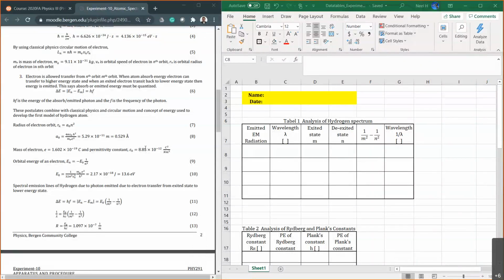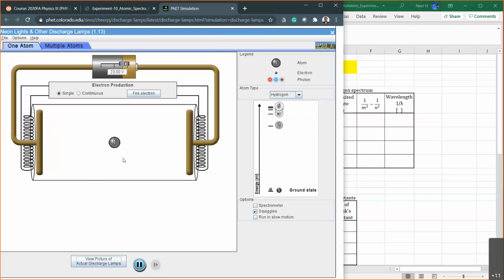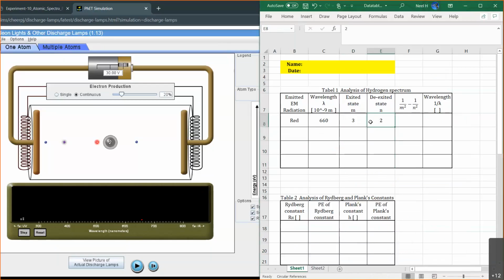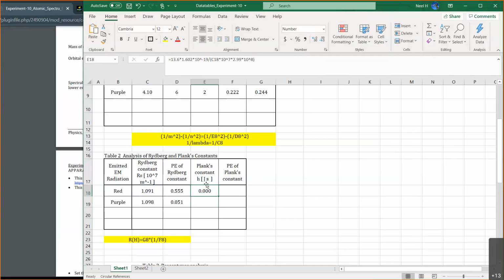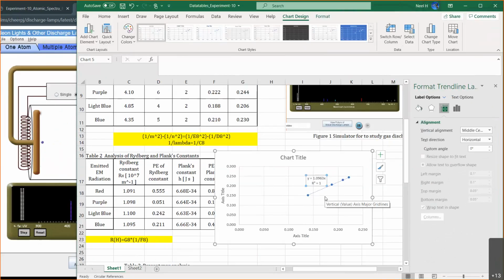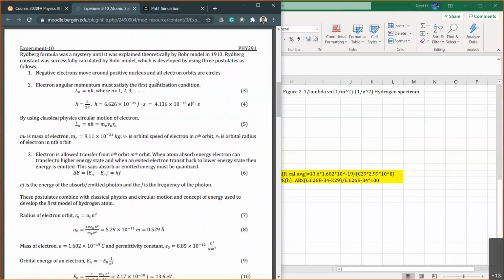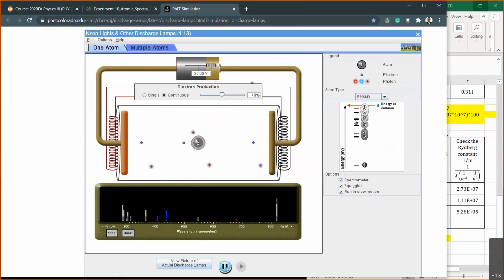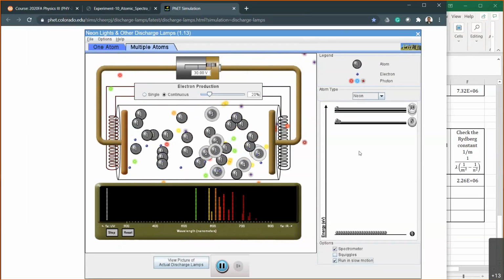Atomic Spectrum and Bohr Model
Rydberg formula and equalization of energy.
Data collection with the simulator and the data analysis (analytical and graphical) with excel.